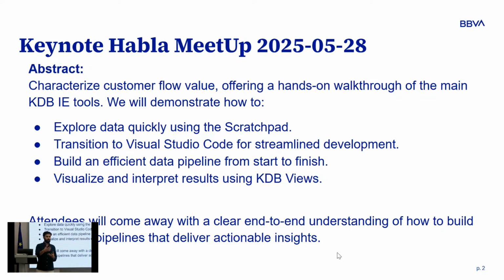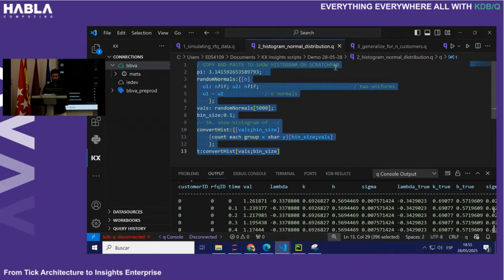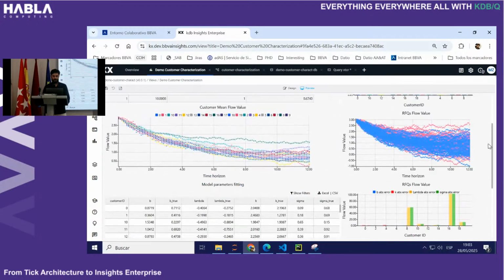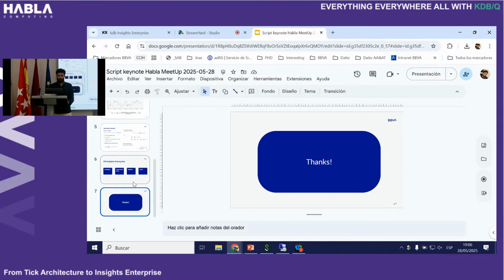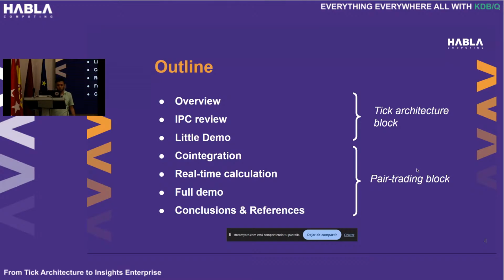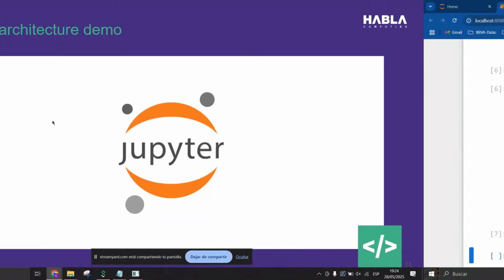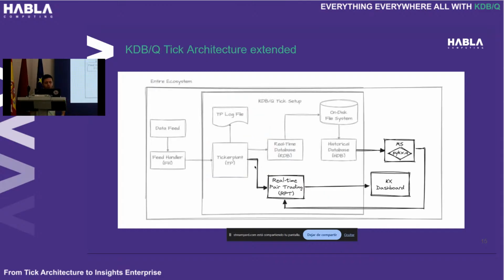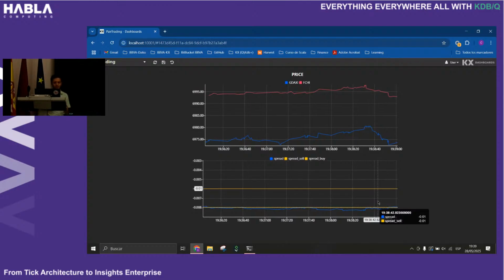From Tick Architecture to Insights Enterprise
Join us on May 28th for a deep dive into the world of kdb+ and the q programming language, the fastest technologies for handling time-series data in finance. In this session, Miguel and Christian will tell us about how they use these technologies in their work, exploring Insights Enterprise and the Tick Architecture to power real-time analytics and decision-making.